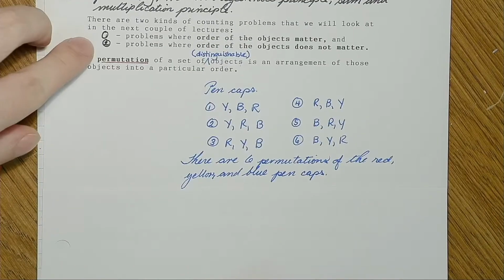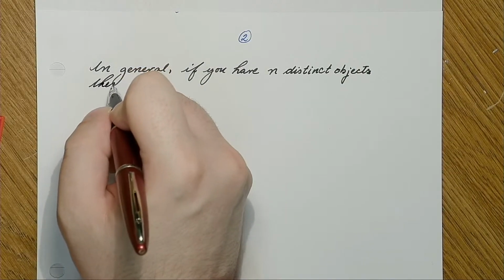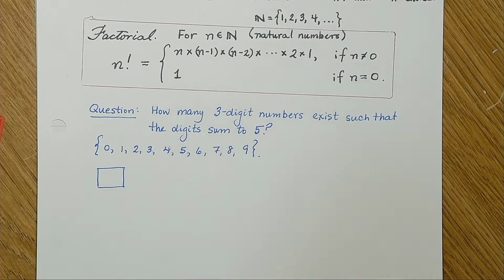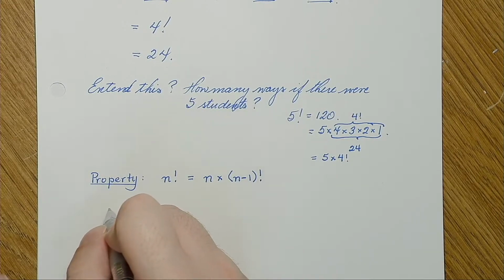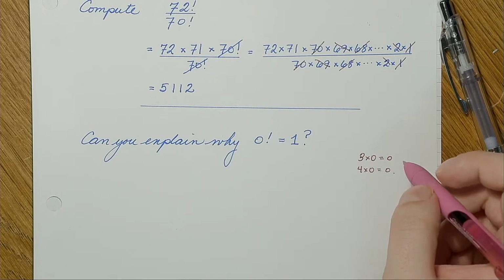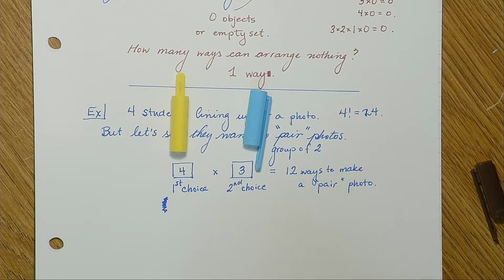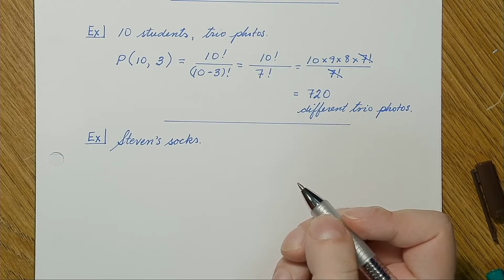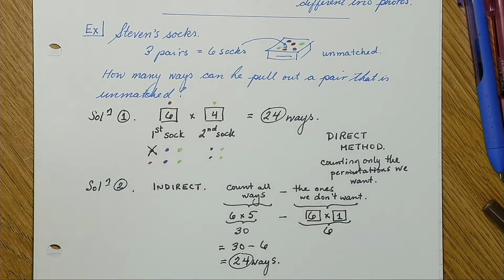MAE 106 - Lecture 17 - Permutations - Fall 2021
In this lecture, we introduce permutations as ordered arrangements of distinct objects. We begin with small examples, then use the multiplication principle to derive the factorial formula for arranging objects.

We then study permutations of n objects taken r at a time and work through examples involving students, photos, and sock choices. The lecture emphasizes that order matters in permutation problems.

0:00 Start of class
1:19 Today's topic: permutations
2:06 Example 1: Arranging three objects
4:32 Brute-force counting of permutations
6:03 Faster counting with the multiplication principle
9:11 Deriving the permutation formula
13:50 Definition of factorial
15:00 Student question about digit strings
18:05 Example 2: Arranging students in positions
20:20 Using the multiplication principle
24:49 Factorials grow very quickly
30:53 Zero factorial discussion
33:44 Example 3: Choosing a pair of students for a photo
35:00 Ordered selections
40:00 Permutations of n objects taken r at a time
45:00 Example 4: Sock choices
47:51 Connection to combinations
50:00 Comparing two solution methods
51:23 Conclusion of class